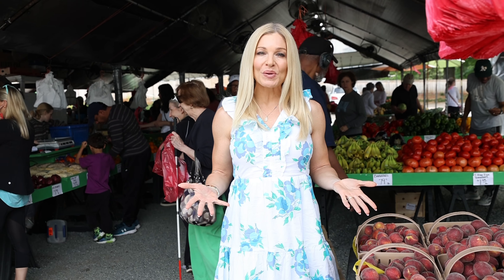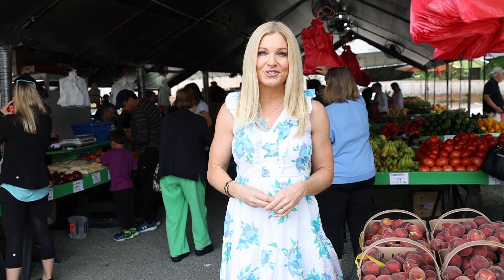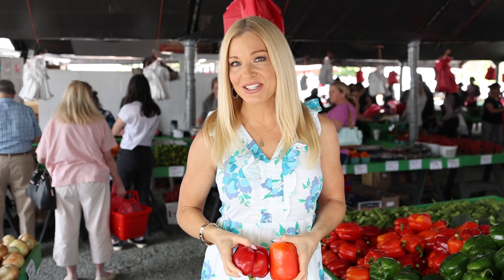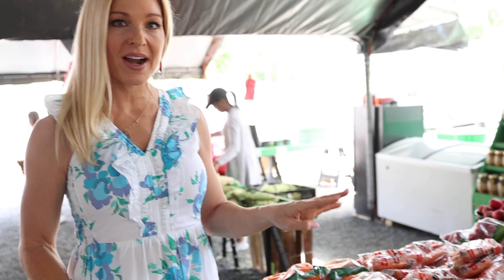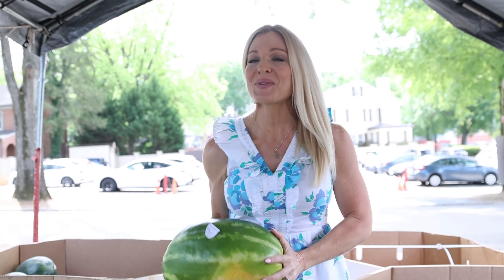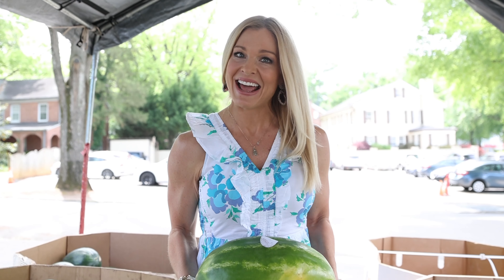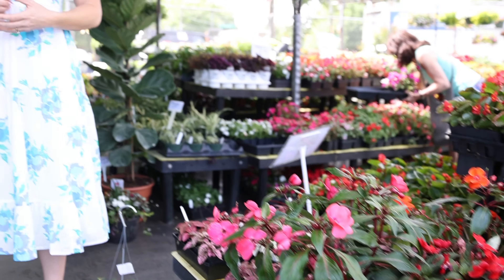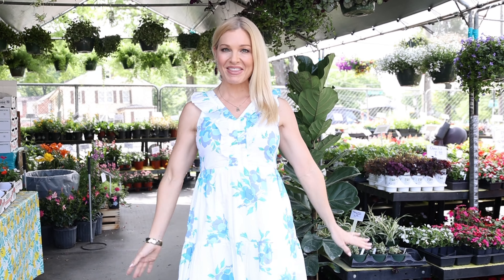Tips To Help You Save Money At Your Local Farmers Market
Anna is at Kings Drive Farmers Market sharing some helpful tips on produce and ways to save money on your next trip to the local farmers market.

Follow us at @yourdaywithannakooiman on Instagram to see behind-the-scenes footage as well as sneak peeks of new episodes!

We’re excited to get YOUR DAY started off right! 🎉